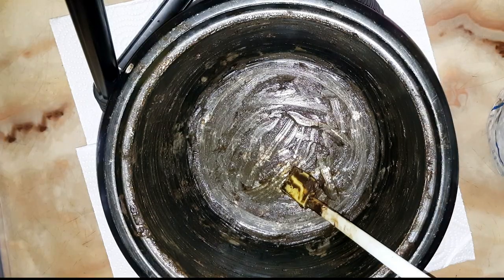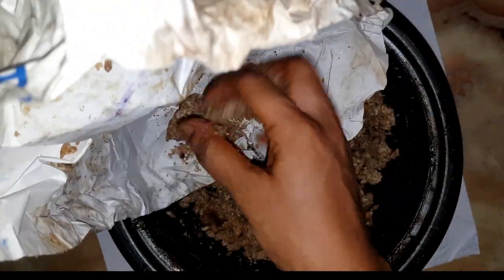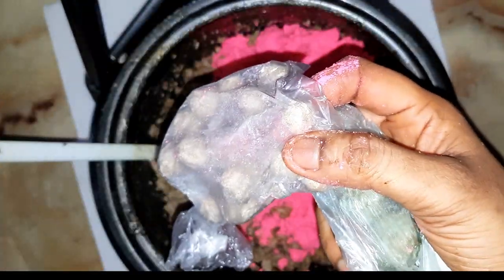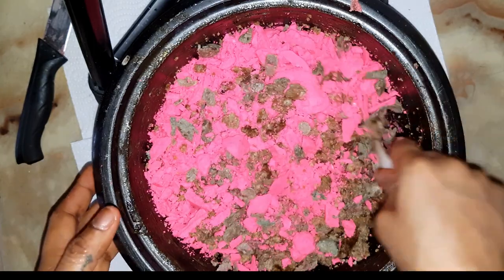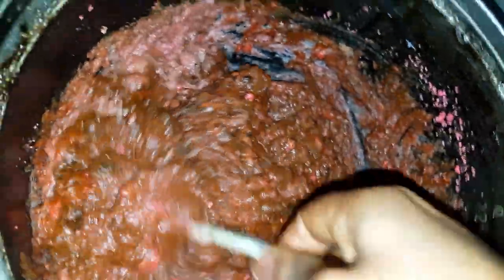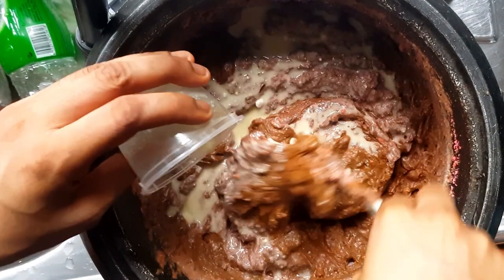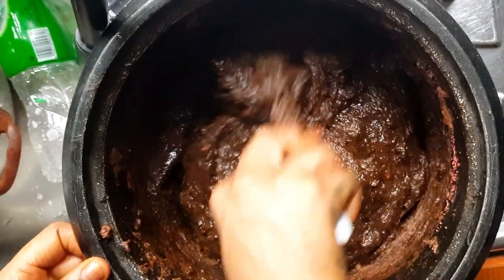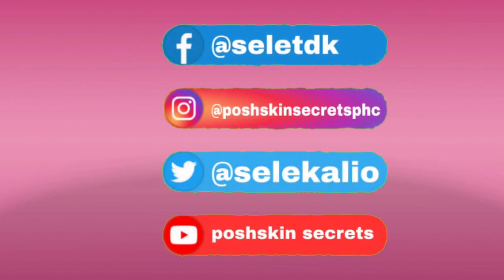How to make sharp sharp herbal healing and toning black soap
Thank you for stoping by.

In today's video, am going to show you how to make herbal healing and toning black soap, its a whitening black soap that treats rashes,pimples,eczema and other skin issue, it can also lighten up your skin for a flawles fairer complextion.

ingredients.
2 Ghana black soap
2 ozone soap
8 anti pimpls balls
8 3days whitening balls
1/8 cup camwood powder
1/8 cup neem powder
1/8 cup licorice root powder
1/8 cup orange peel powder
Half of 1/8 cup cinnamon powder
half of 1/8 cup salicylic acid
1/8 cup glycolic acid
whitening glycerin
1/8 cup snow white powder
half of Filipino set
1/8 cup collagen extract
papaya oil
carrot oil
1/2 cup koalin clay
preservatives

We have recipe ebooks.

The information provided here on is for general informational purposes only. All information on the my YouTube  channel is provided in good faith, however we make no representation or warranty of any kind, express or implied, regarding the accuracy, adequacy, validity, reliability, availability or completeness of any information on here.